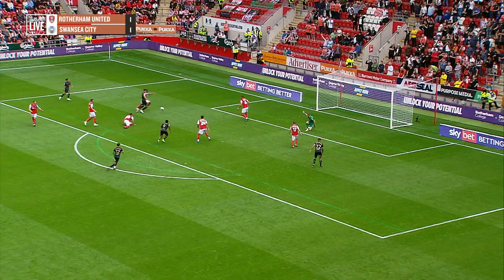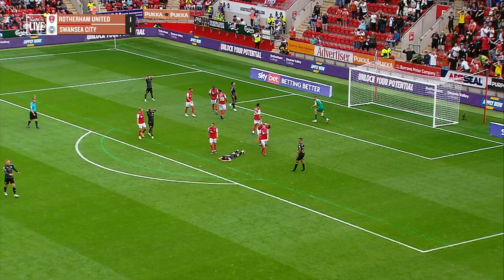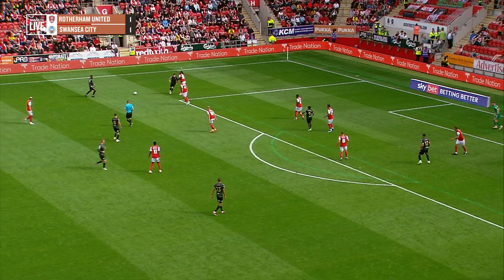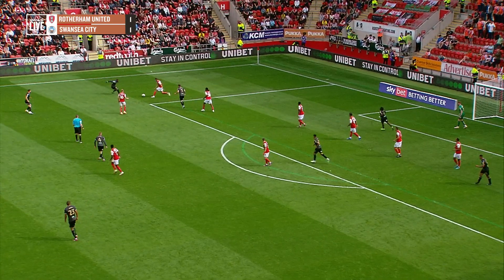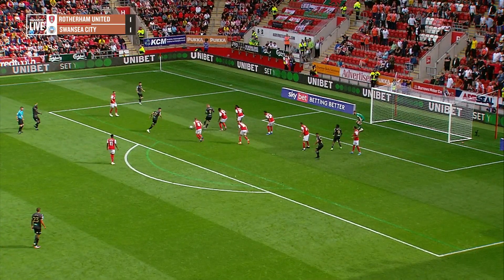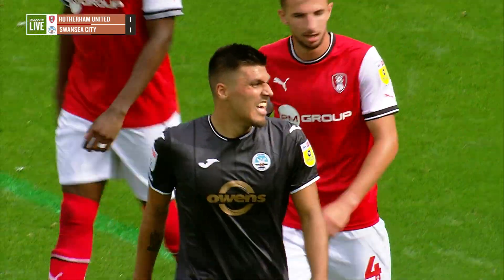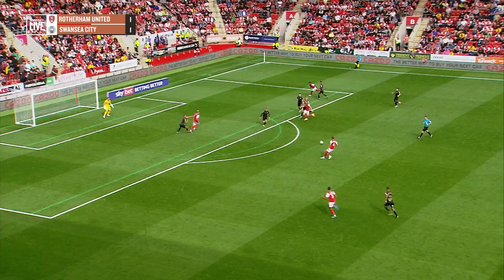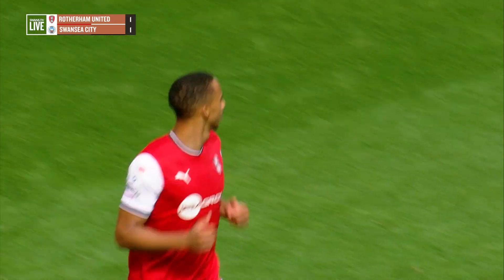Rotherham United v Swansea City | Highlights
. . .watch some of the highlights from the Swans' opening day fixture against Rotherham United at the New York Stadium.

Swansea City Association Football Club is a Welsh professional football club based in the city of Swansea, South Wales that plays in the Championship. Swansea City represents England when playing in European competitions, although they have represented Wales in the past. They play their home matches at the Liberty Stadium.